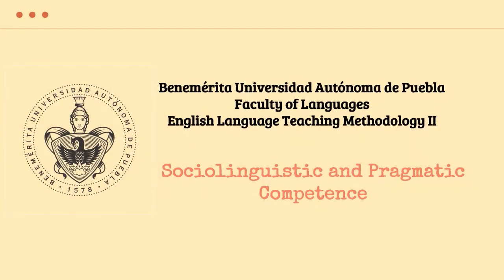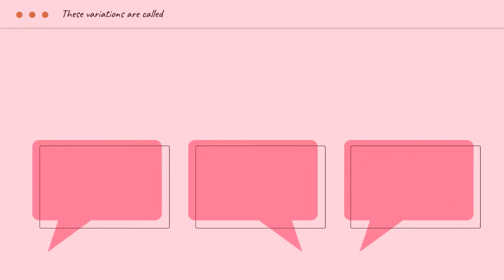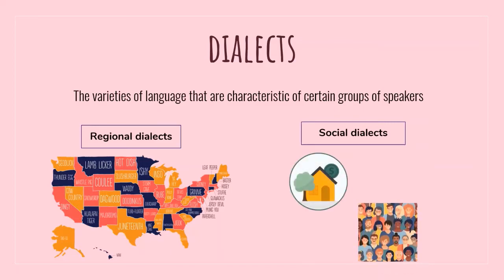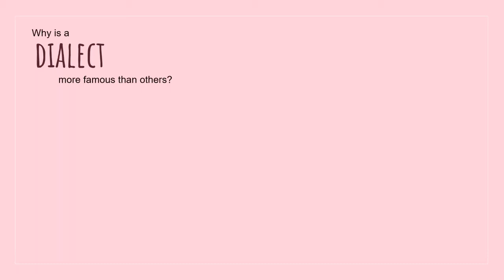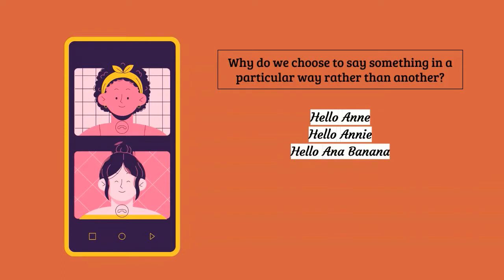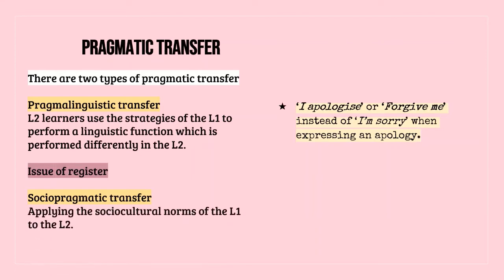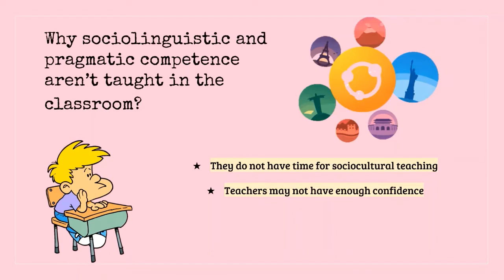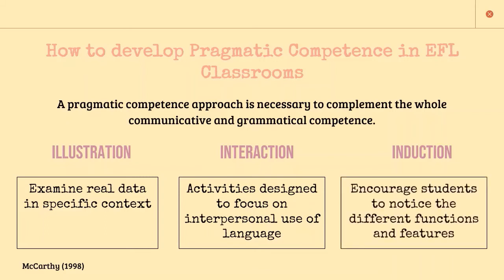SOCIOLINGUISTIC AND PRAGMATIC COMPETENCE